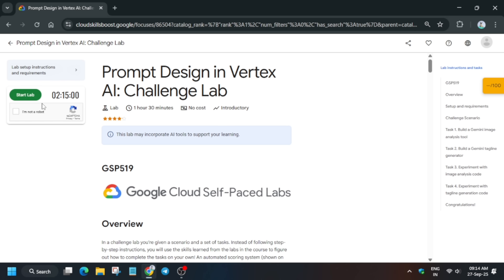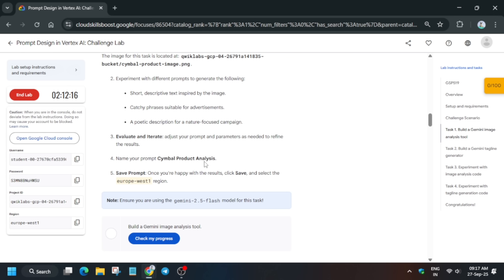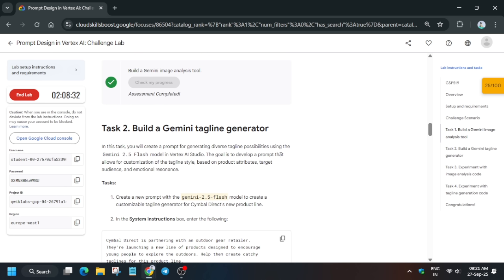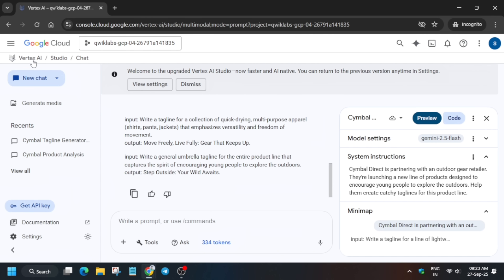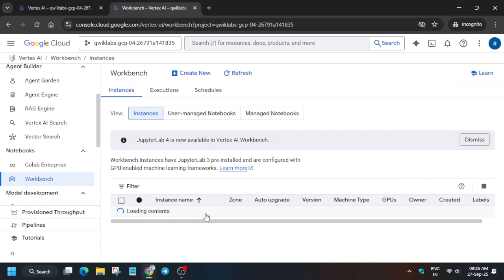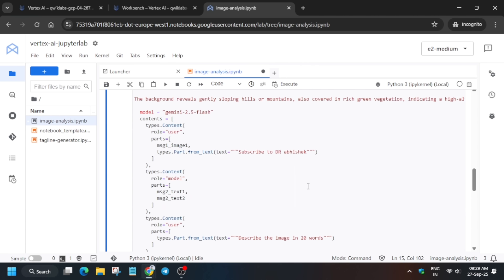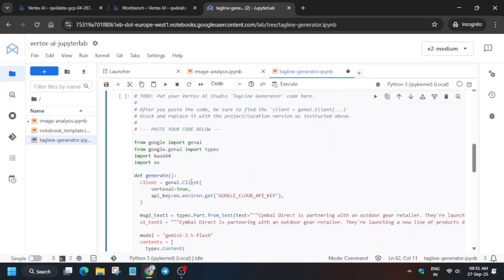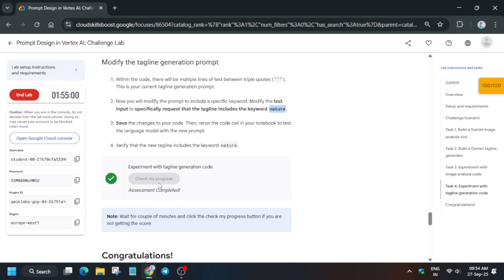Prompt Design in Vertex AI: Challenge Lab | New Edition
🔍 Common Queries
qwiklabs
arcade facilitator